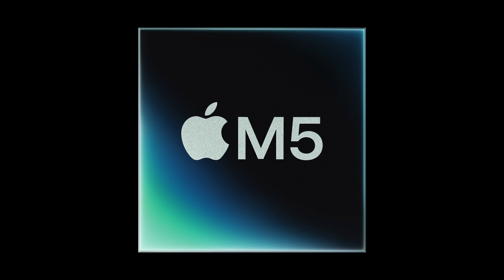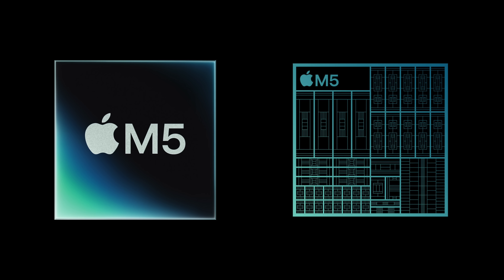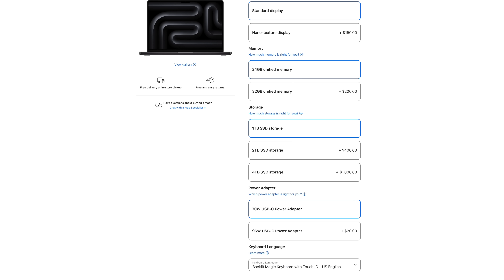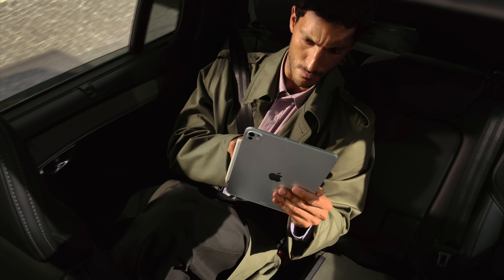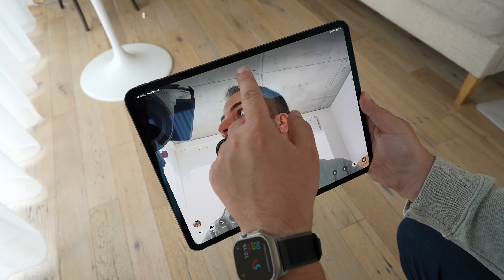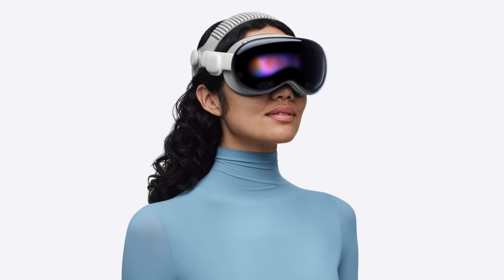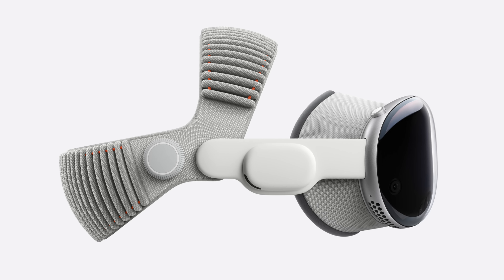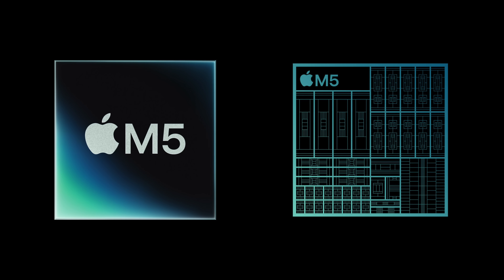Apple Just Dropped 3 New M5 Devices — HUGE Performance Gains!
Protecting your privacy online doesn’t have to be a headache. Take your personal data back with Incogni!

Apple just officially launched the new M5 chip inside three new products — the 14” MacBook Pro, iPad Pro, and Vision Pro. Here’s everything Apple announced, including major performance upgrades, pricing, and release details.

🧩 What’s New with the M5 Chip
 • Built on third-generation 3-nanometer technology
 • Up to 10-core GPU with Neural Accelerator in each core
 • 45% faster graphics performance over M4
 • 15% faster multithreaded performance
 • 153GB/s unified memory bandwidth (up nearly 30%)
 • 16-core Neural Engine for better AI and ML performance

 • Same premium design, now with M5 power
 • Up to 4TB storage (up from 2TB) and 32GB RAM max
 • Available in Silver and Space Black
 • Starts at $1,599, ships October 22

 • Up to 10-core CPU/GPU with Neural Accelerator
 • Massive AI performance boost (3.5x)
 • New C1X modem (50% faster cellular)
 • N1 chip for Wi-Fi 7, Bluetooth 6, and Thread
 • Supports Adaptive Sync and 120Hz external displays
 • Starts shipping October 22

🥽 M5 Vision Pro
 • Upgraded from M2 to M5 — 50% faster AI tasks
 • Sharper micro-OLED displays (+10% pixels)
 • Up to 120Hz refresh rate for smoother visuals
 • Dual Knit Band now included (or $99 standalone)
 • Battery life: 2.5 hours general / 3 hours video

00:00 – Apple announces new M5 lineup
00:45 – M5 performance and specs
01:20 – MacBook Pro M5 details
02:25 – Sponsor: Incogni
03:40 – iPad Pro with M5
05:35 – Apple Vision Pro update
08:38 – Final thoughts